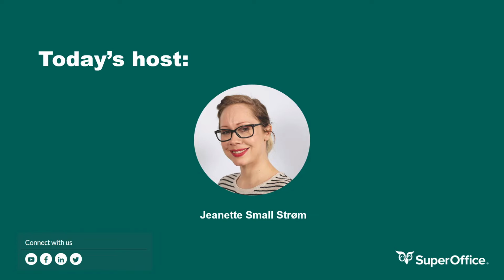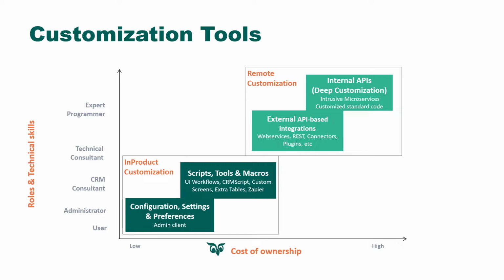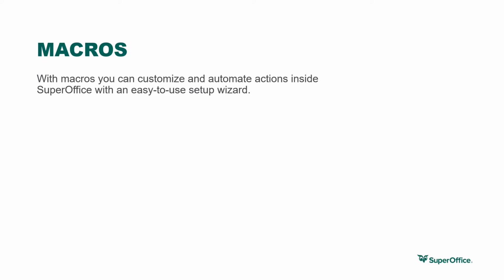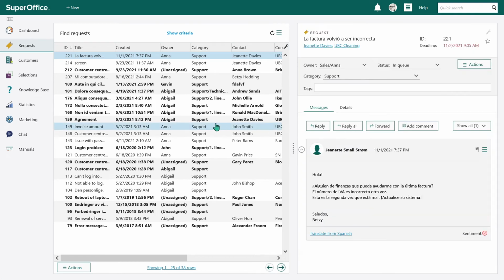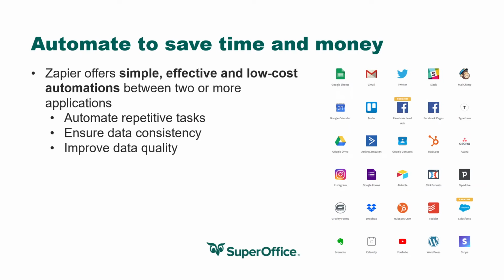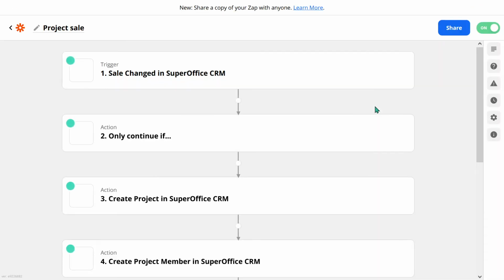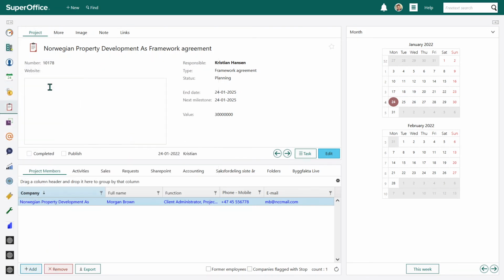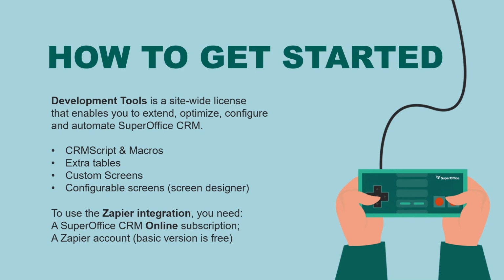Webinar: Automatiseer je werkprocessen in SuperOffice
Dit webinar wordt gehost in het Engels.